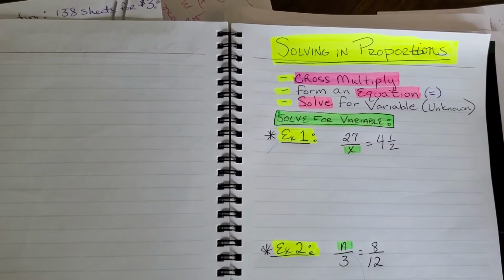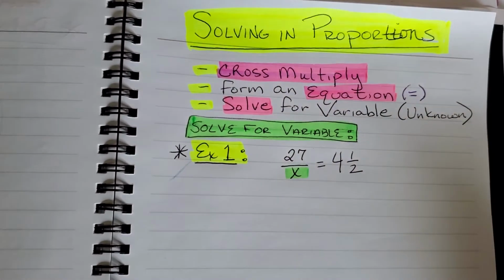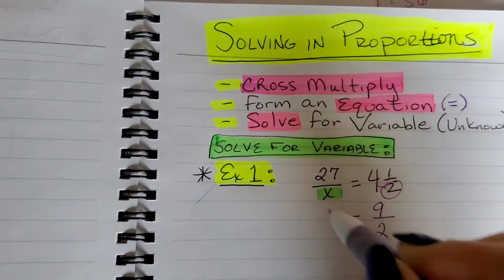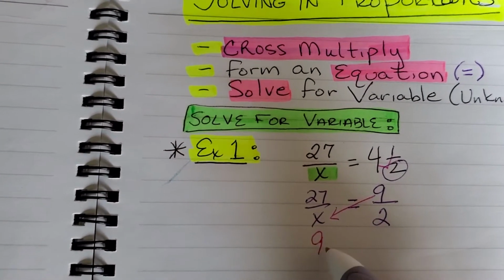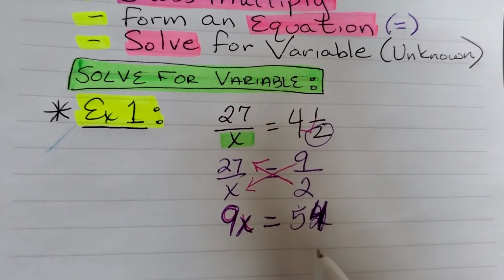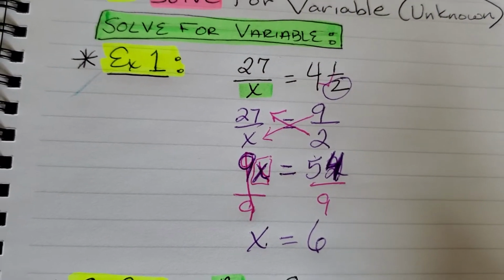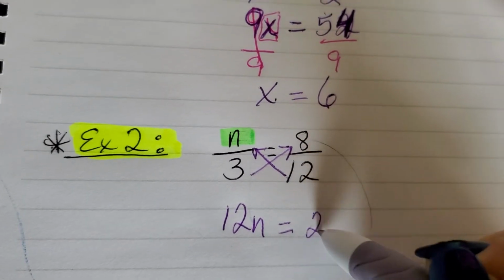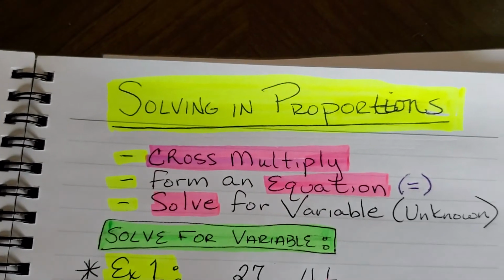Proportions - Using Proportions to Solve for an Unknown Variable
Step-by-step instructions on how to use proportions to solve for unknown variables.   Includes changing Mixed Number to Improper Fraction.